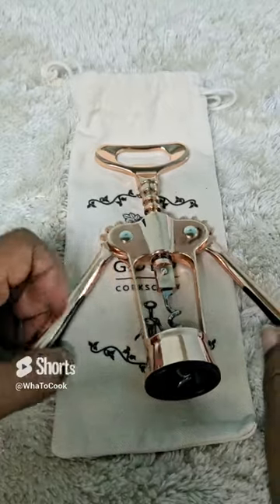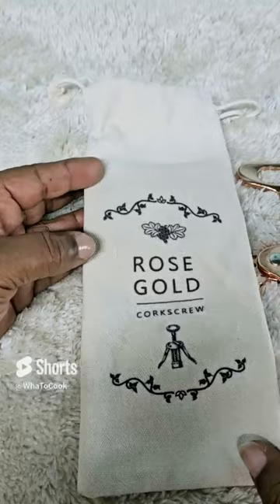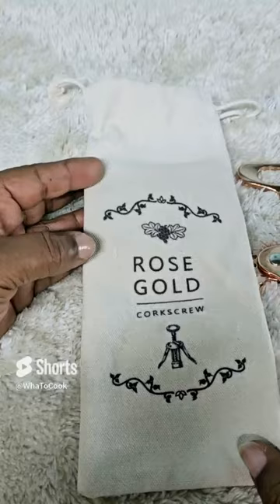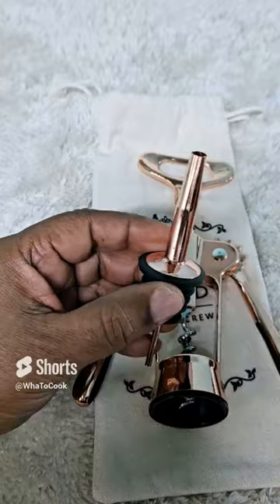Rose Gold Wine Bottle Opener Great Gift Idea. Amazon Product Review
I like to enjoy a occasional glass of whine but I get frustrated when having to remove the corks.  This lovely rose gold wine bottle opener makes the task much more pleasurable.

Wine Bottle Opener Wing Corkscrew, Godmorn Rose Gold Beer Bottle Opener with Wine Pourer, Cute Stainless Steel Winged Corkscrew, Pink Cork Screw Wine Accessories For Kitchen Bars Mothers Day Gift

My storefront with other Amazon Reviews